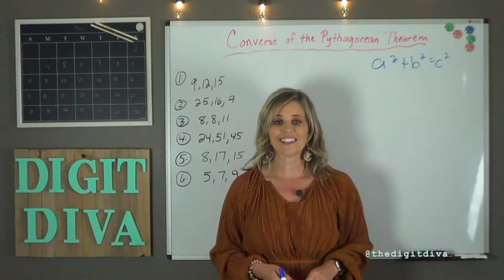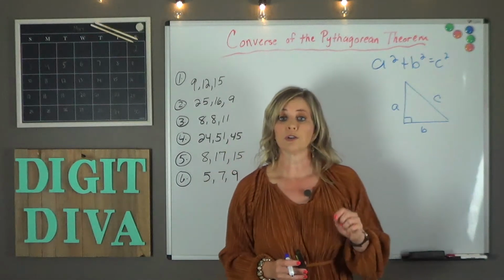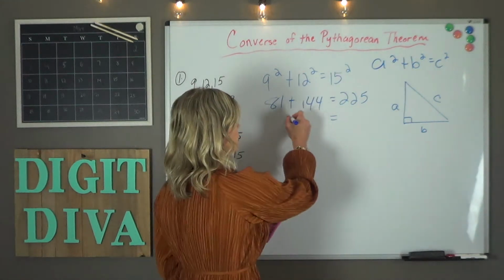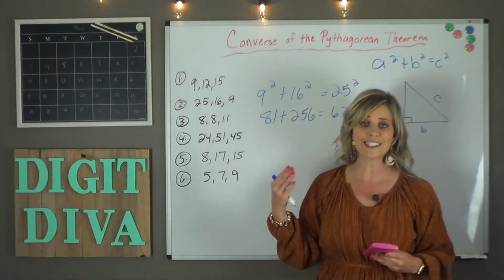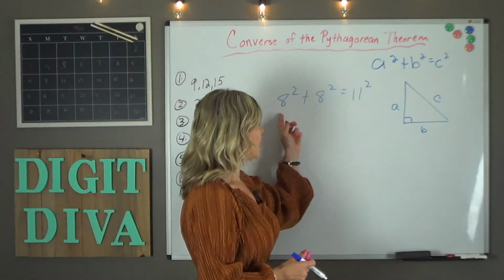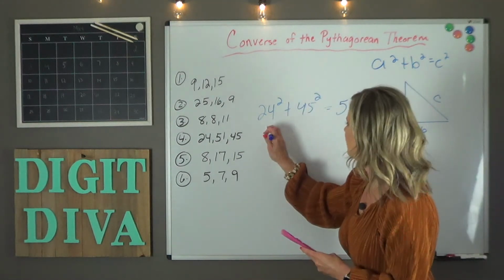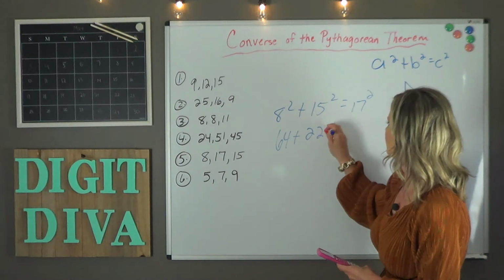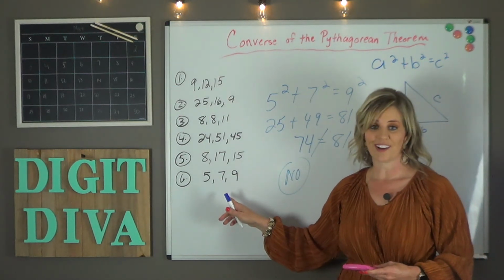14 - Converse of the Pythagorean Theorem